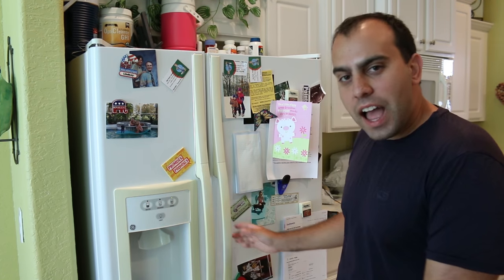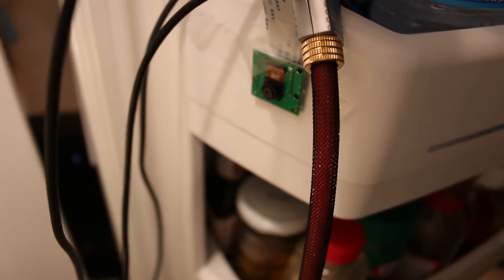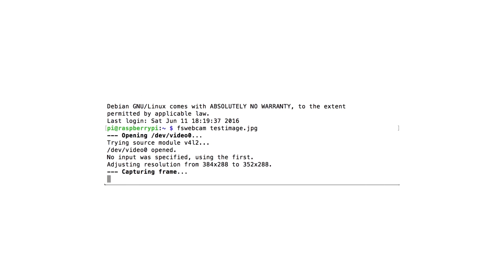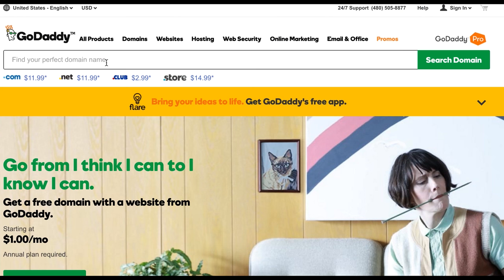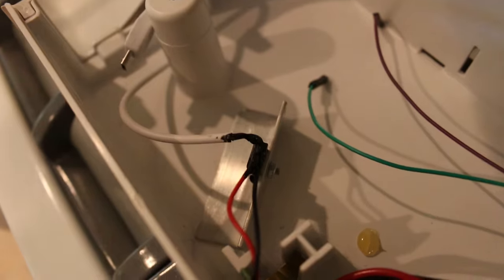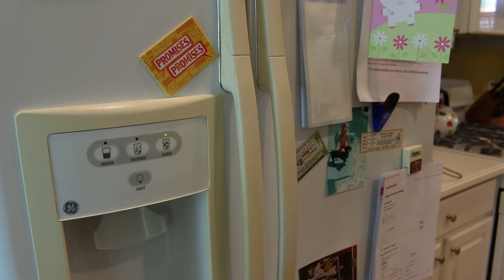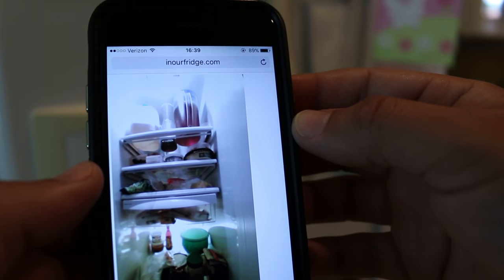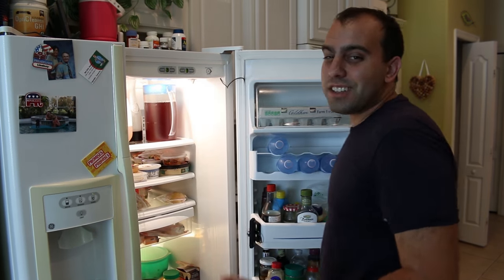DIY "Samsung Family Hub" Refrigerator with Raspberry Pi + Camera!!!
I got tired of seeing the commercials for Samsung's Family Hub refrigerator with the cameras inside, so I decided to make my own.  I used a Raspberry Pi and USB webcam to take a picture inside our fridge and upload it.

Whenever the door opens, a light sensor triggers the a simple program I wrote to take a picture and upload it via FTP to our website. Total cost was about $80 dollars.

See what's in our fridge!

Raspberry Pi
Light Sensor
SD Card
Keyboard and Mouse